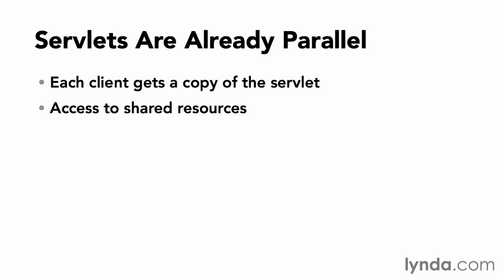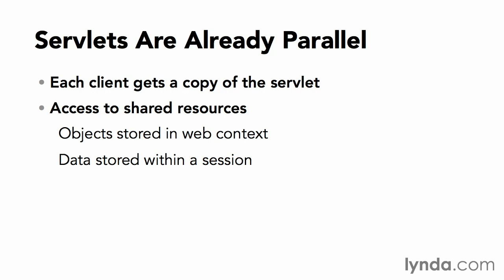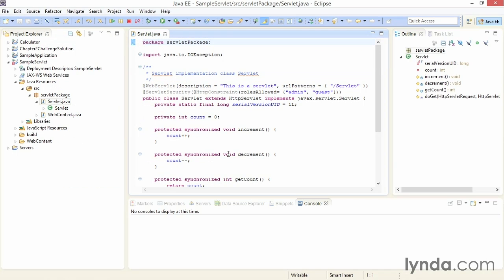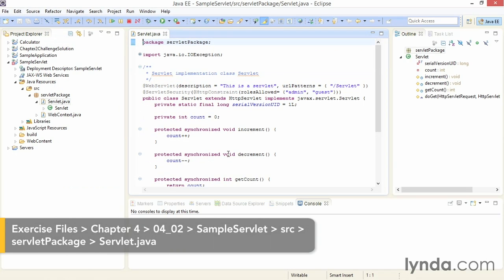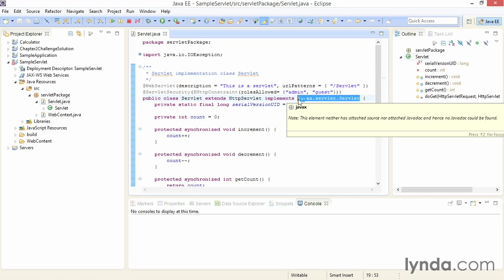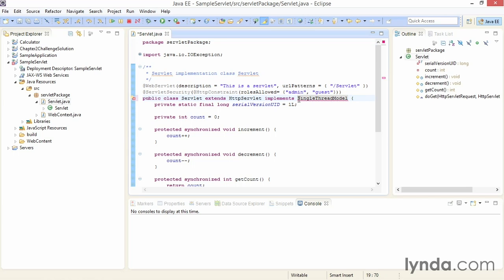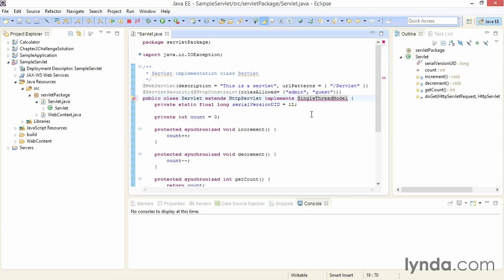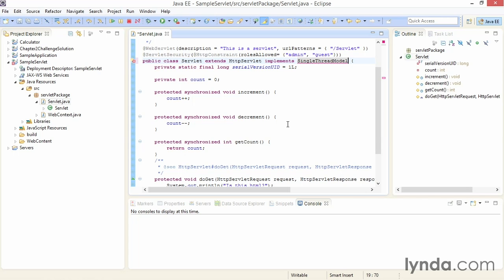05 02 Controlling concurrent access to server resources